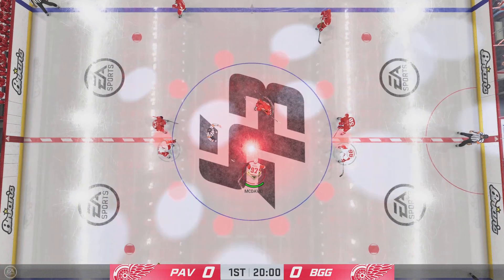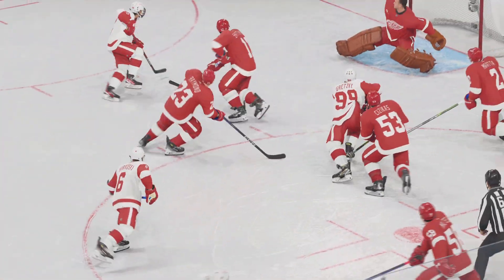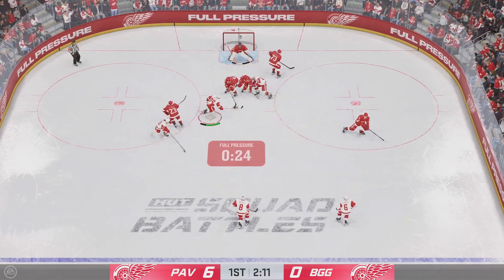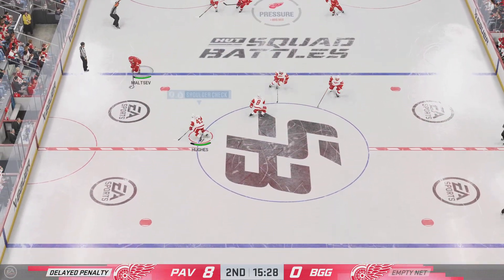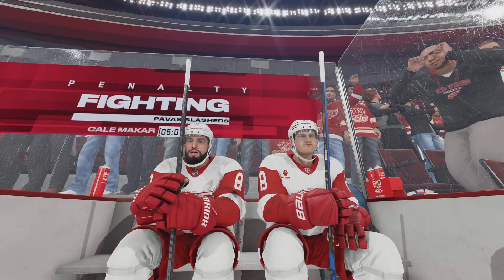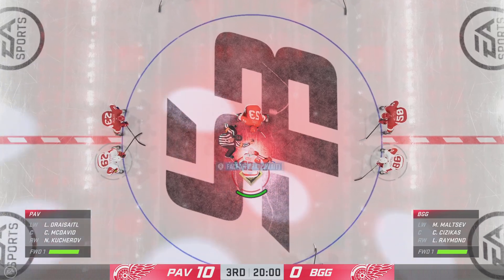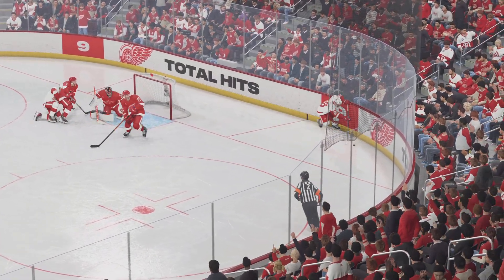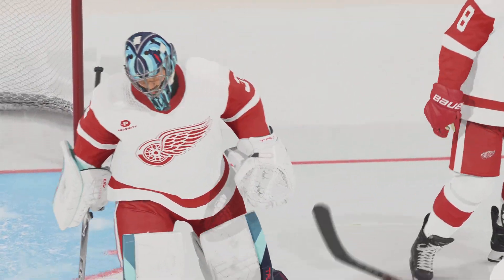[PS5] HUT Squad Battles Season 31: You really hate those lovely, tasty Crazy Puffs, Bettman?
The son of Mr. I ordered some nice ones for me and for the Yzerplan.